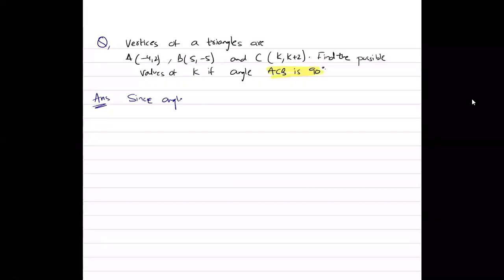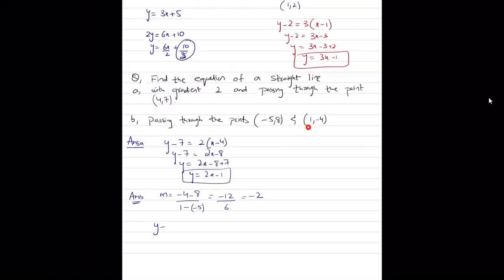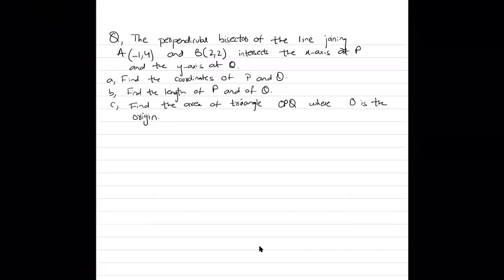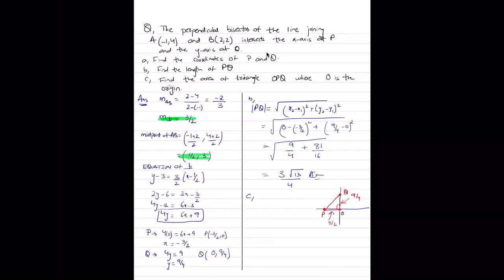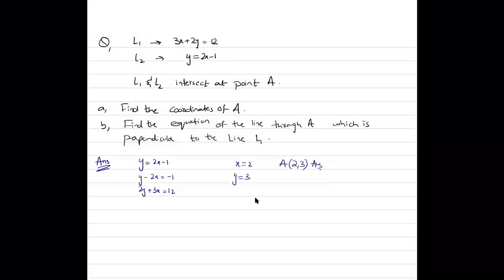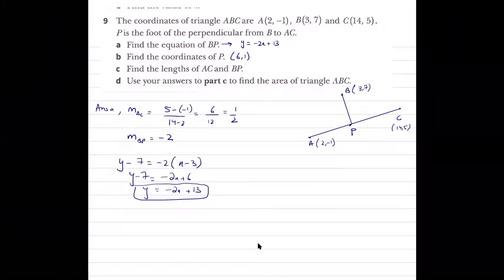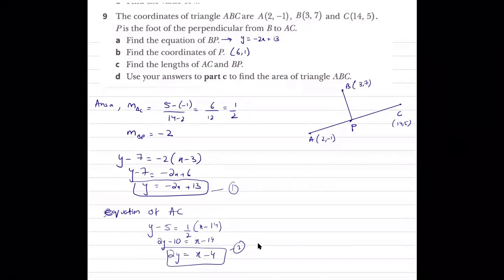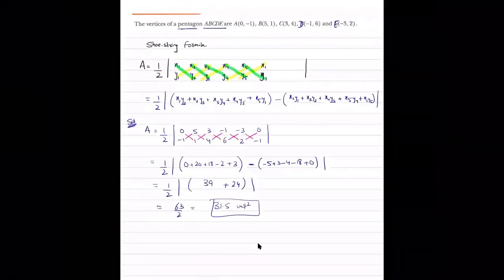Straight Lines 2